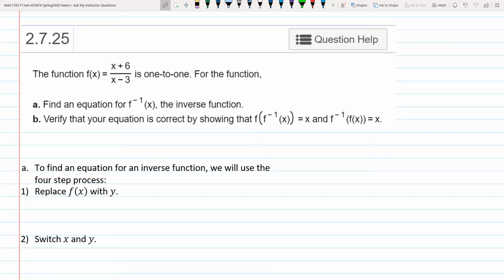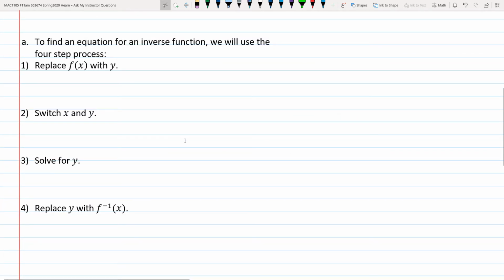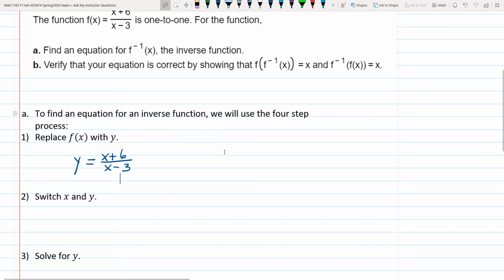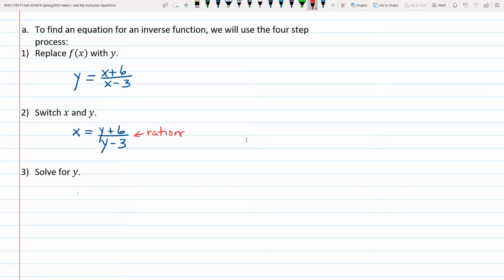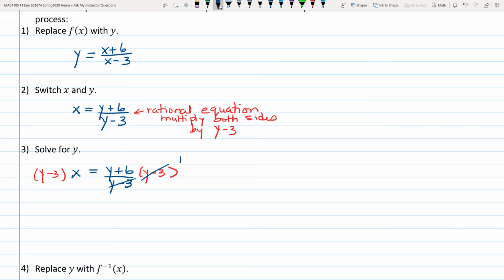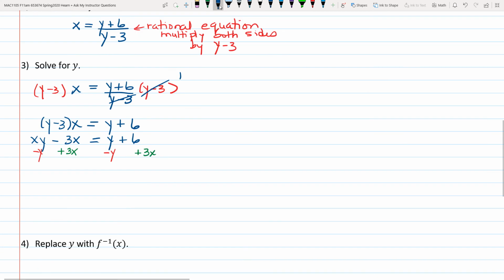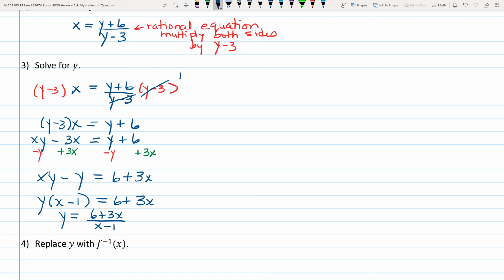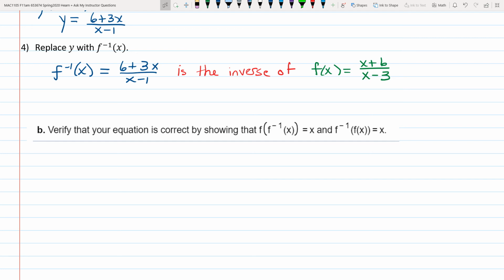Inverse Functions Part 6: Find Inverse of Rational Function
In this video, we find the inverse of the function f(x) = (x+6)/(x-3).  Finding the inverse function for a rational function of this type involves some tricky algebra, but they are all basically worked using the same steps.